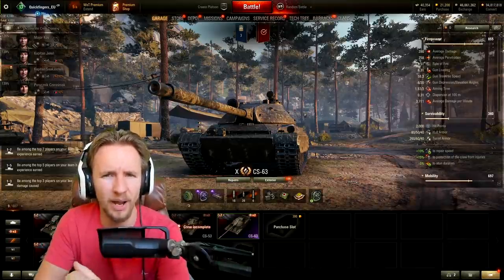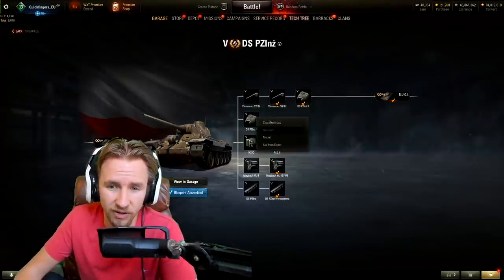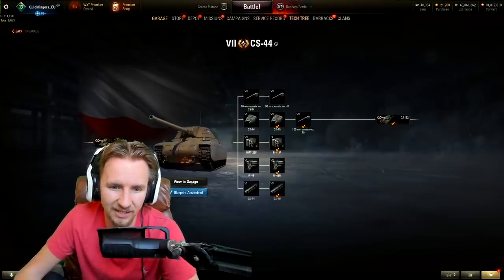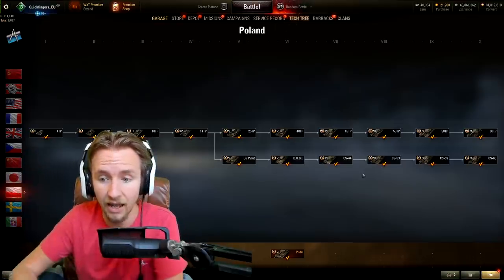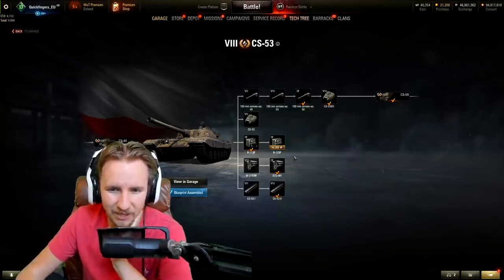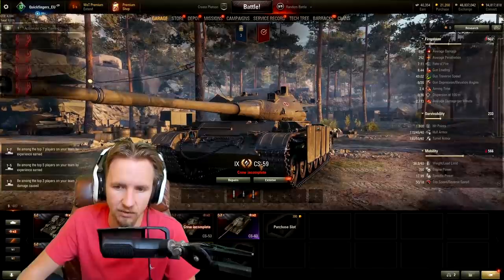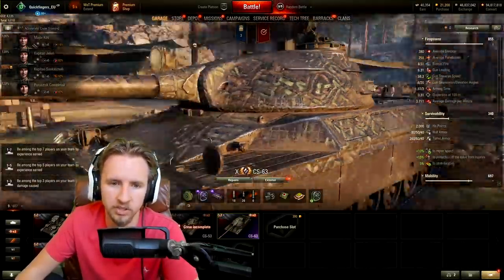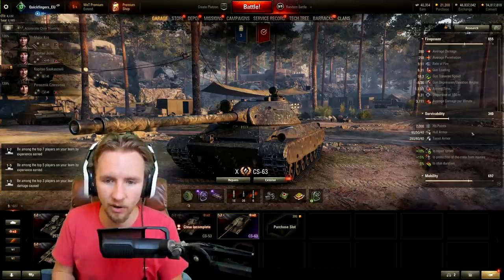POLISH MEDIUM TECH TREE - World of Tanks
World of Tanks is bringing a new tech tree of Polish medium tanks in update 1.10 - here's all the new tanks!